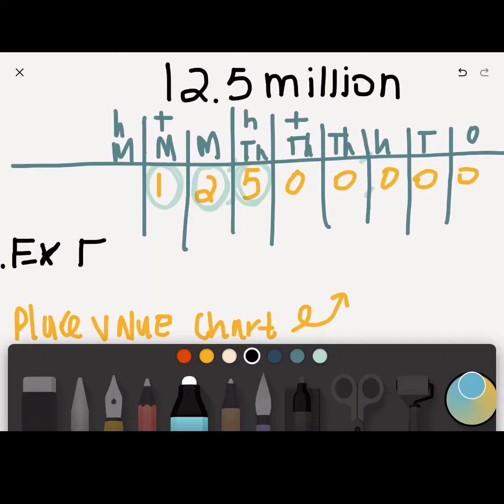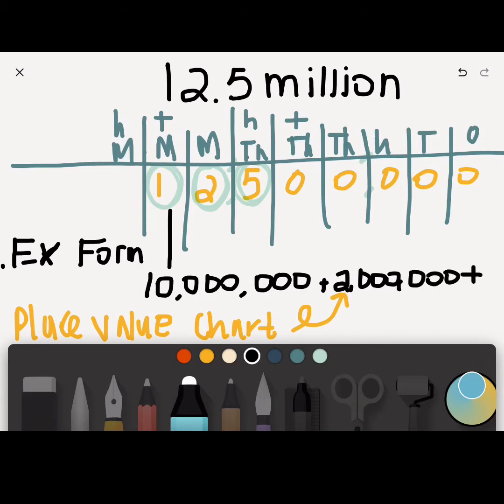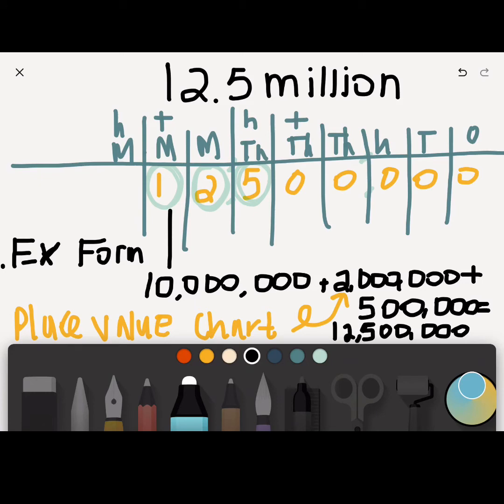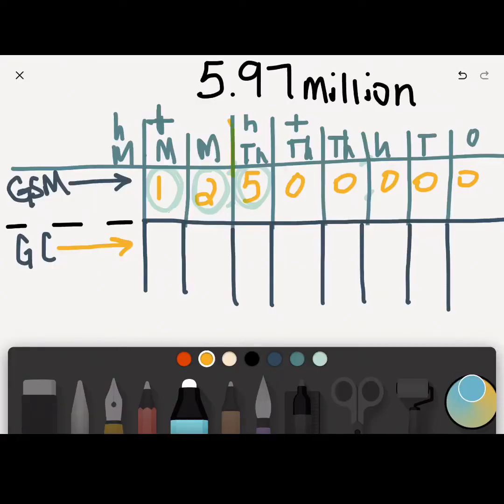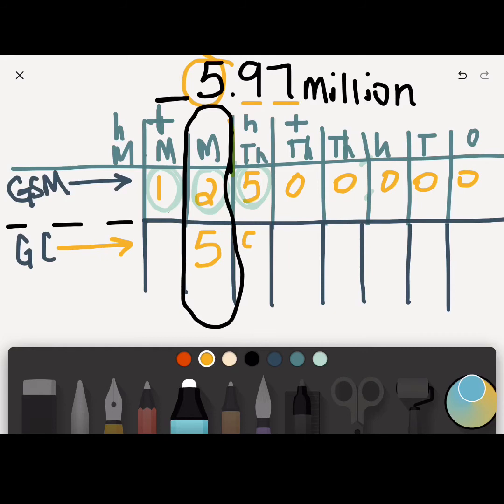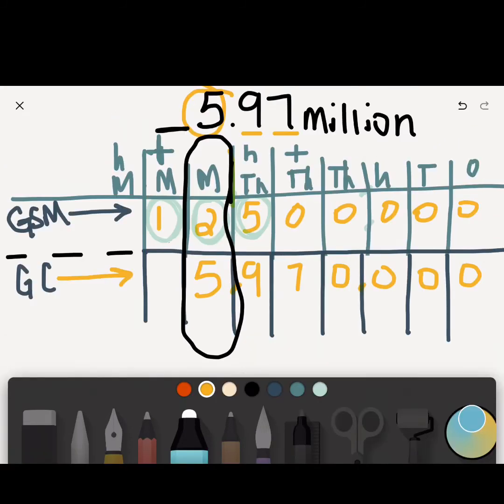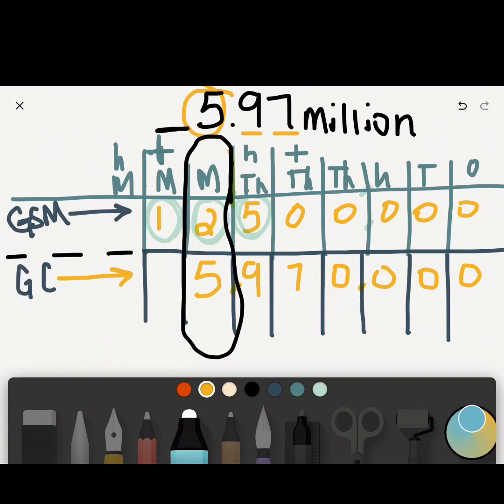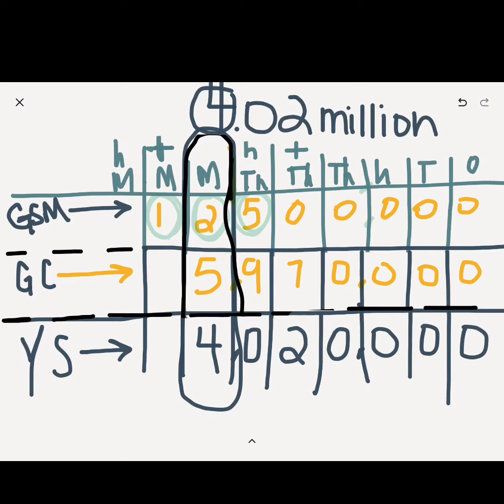Math Place Value and Expanded Form